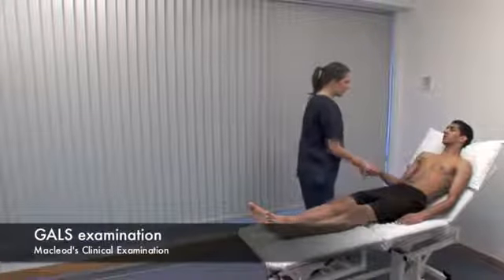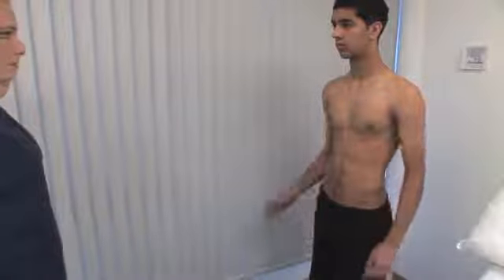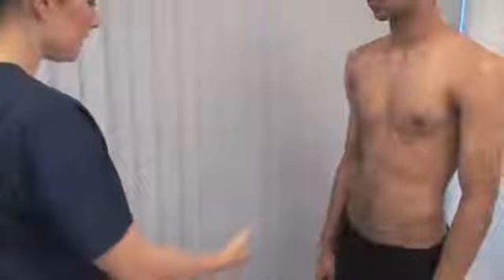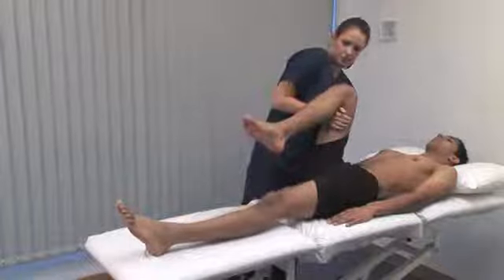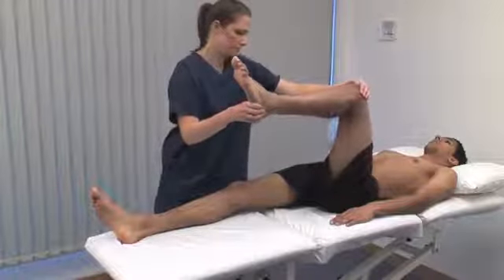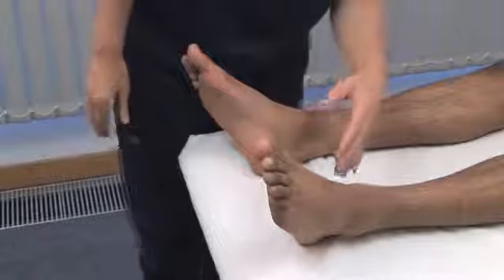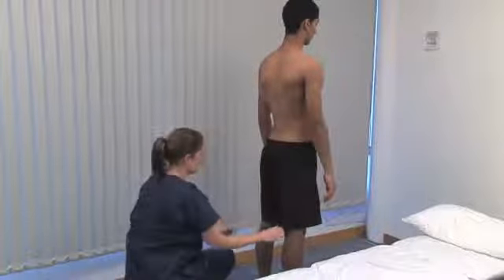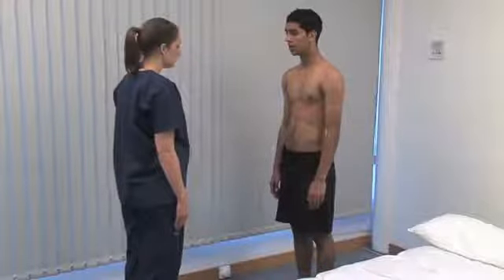Macleod s GALS examination